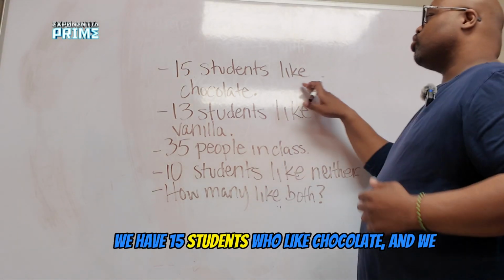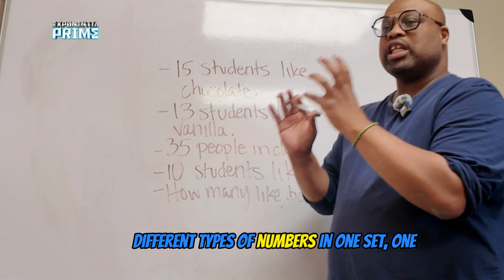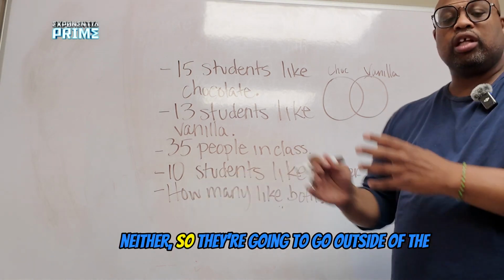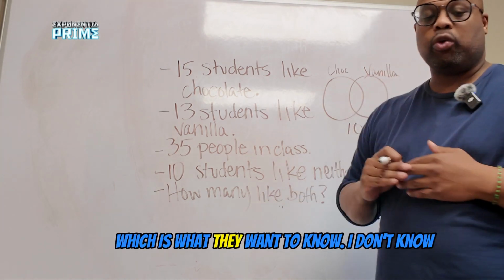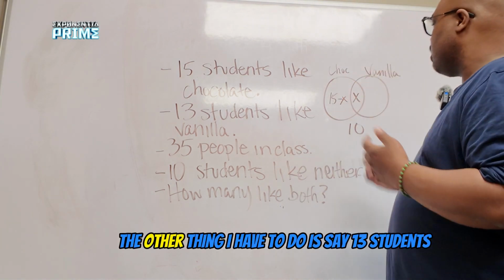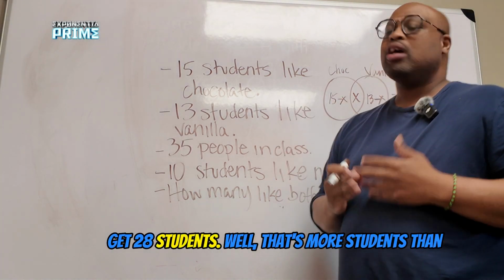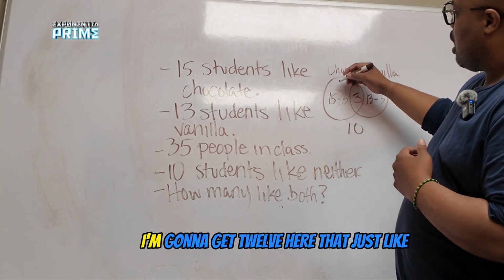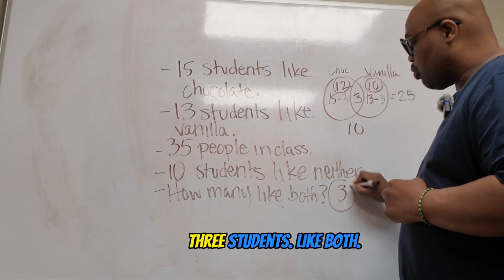Problem 2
Join me as I tackle this math challenge! 🧠💪 Think you can solve it too? Drop your solution and explanation in the comments and let’s see how you did it! ⬇️ Share with a friend who loves a good math problem!